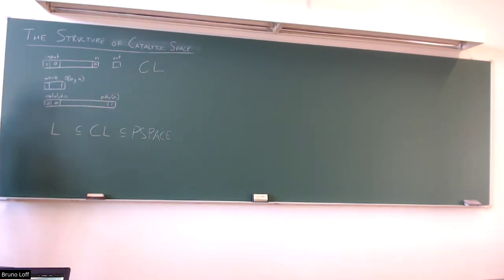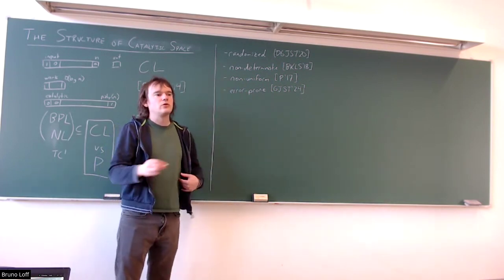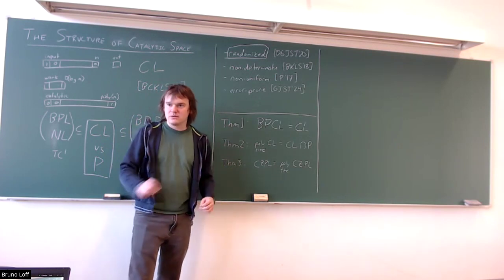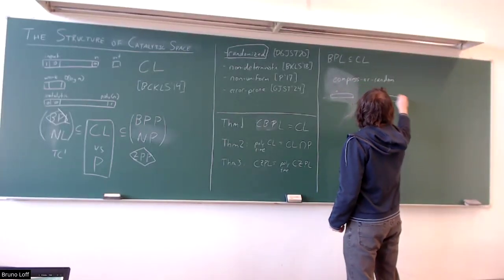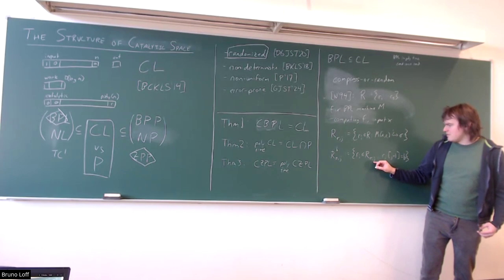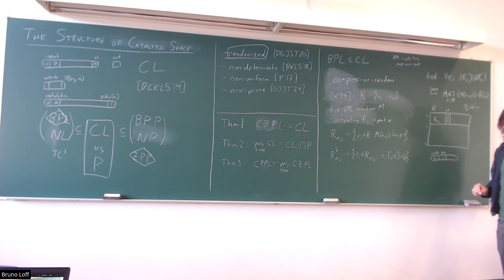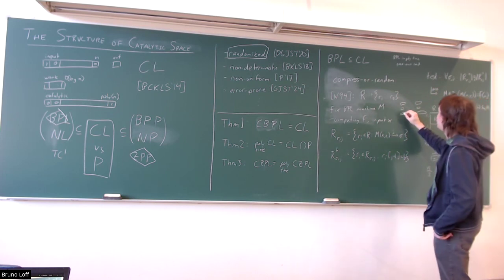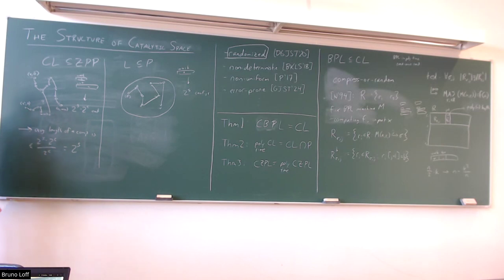The Structure of Catalytic Space: Capturing Randomness and Time via Compression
tocsem #017, January 5, 2025, Ian Mertz
part 1/2

In the catalytic logspace (CL) model of (Buhrman et.~al.~STOC 2013), we are given a small work tape, and a larger "catalytic" tape that has an arbitrary initial configuration. We may edit the catalytic tape, but it must be exactly restored to its initial configuration at the completion of the computation. This model is of interest from a complexity-theoretic perspective as it gains surprising power over traditional space. However, many fundamental structural questions remain open.

We substantially advance the understanding of the structure of CL, addressing several questions raised in prior work. Our main results are as follows.

1: We unconditionally derandomize catalytic logspace: CBPL=CL.

2: We show time and catalytic space bounds can be achieved separately if and only if they can be achieved simultaneously: any problem in CLP can be solved in polynomial time-bounded CL.

3: We characterize deterministic catalytic space by the intersection of randomness and time: CL is equivalent to polytime-bounded, zero-error randomized CL.

Our results center around the compress-or-random framework. For the second result, we introduce a simple yet novel compress-or-compute algorithm which, for any catalytic tape, either compresses the tape or quickly and successfully computes the function at hand. For our first result, we further introduce a compress-or-compress-or-random algorithm that combines runtime compression with a second compress-or-random algorithm, building on recent work on distinguish-to-predict transformations and pseudorandom generators with small-space deterministic reconstruction.

This is joint work with James Cook, Jiatu Li, and Edward Pyne.